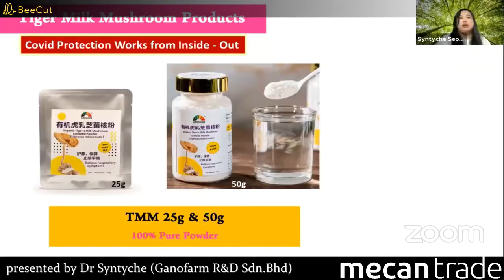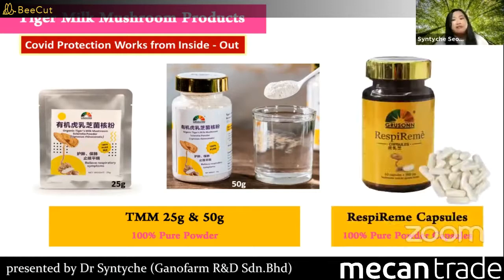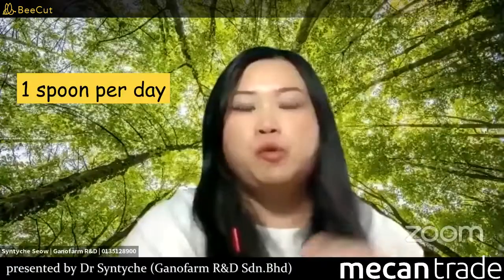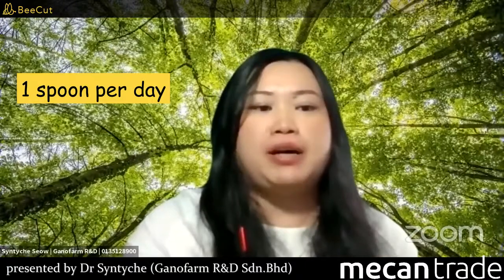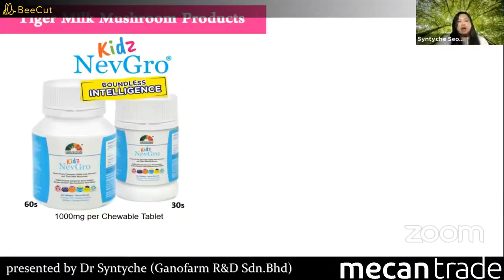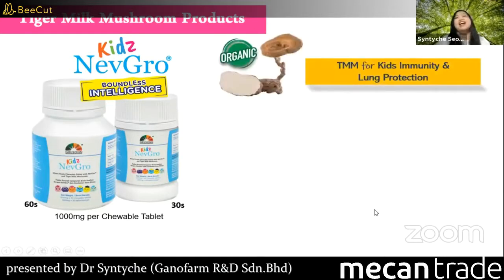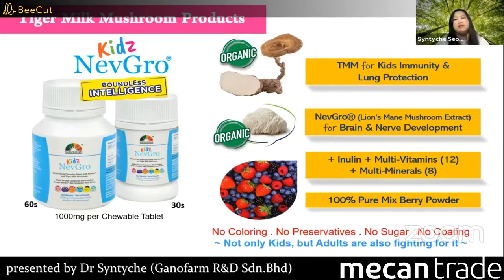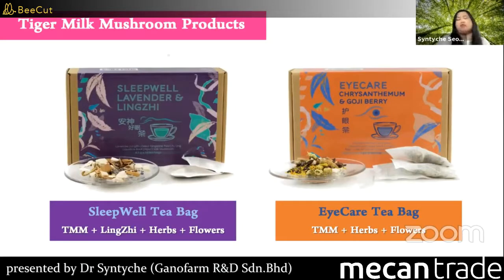Grusonn Tiger Milk Mushroom What products we have 我们有些什么产品？